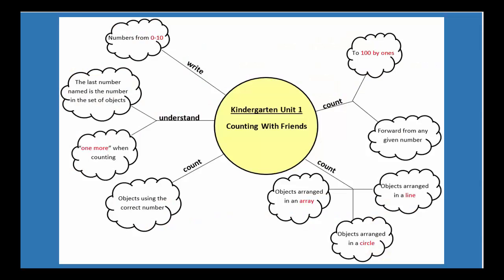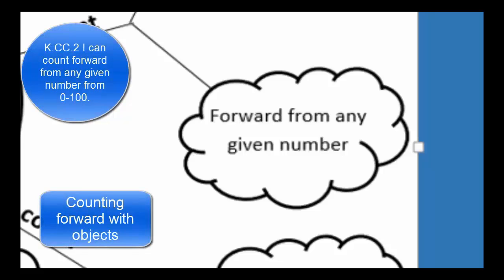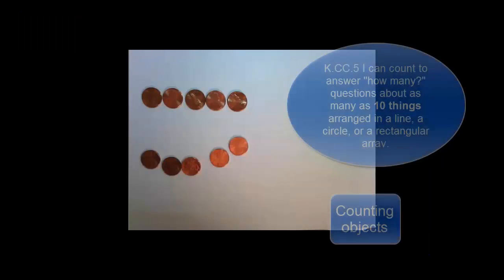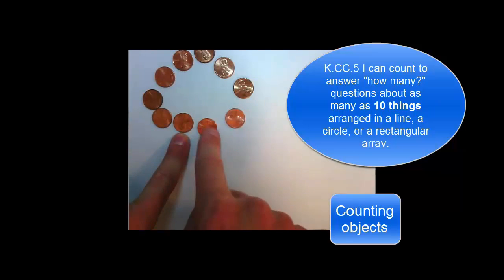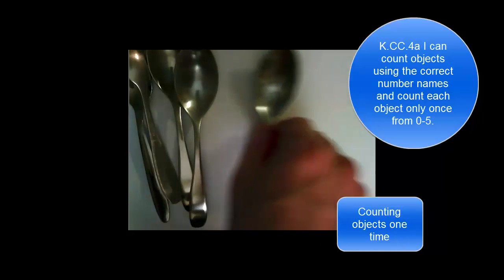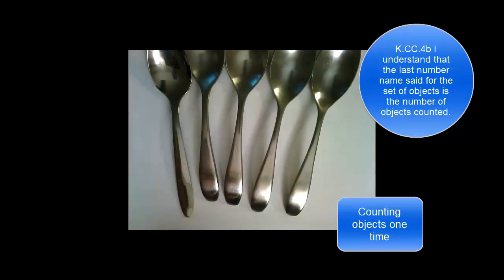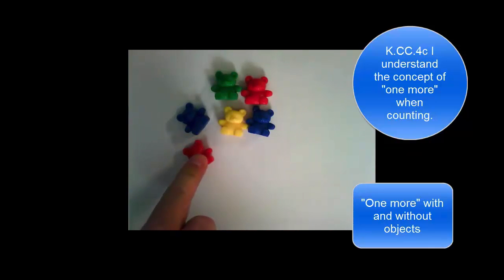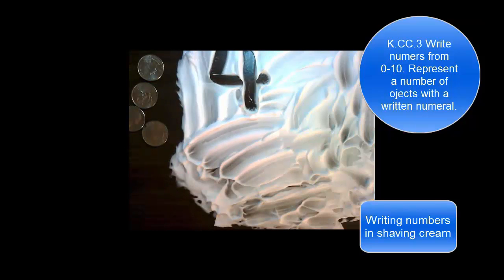Kindergarten Unit 1 Parent Overview Video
This video was created for parents to clarify the standards being taught in Unit 1, Counting with Friends.